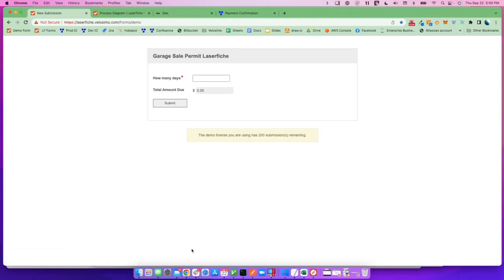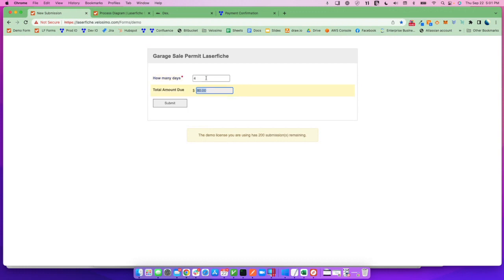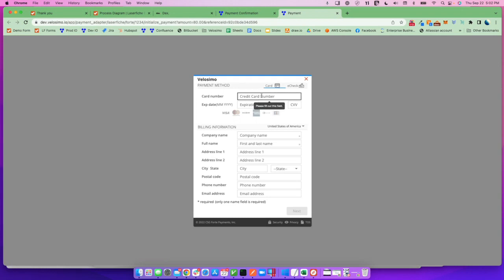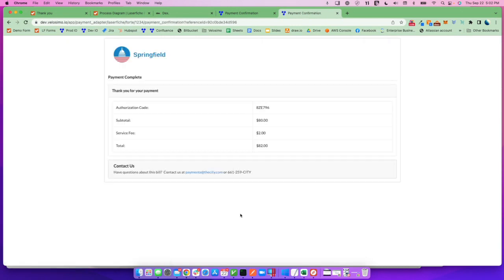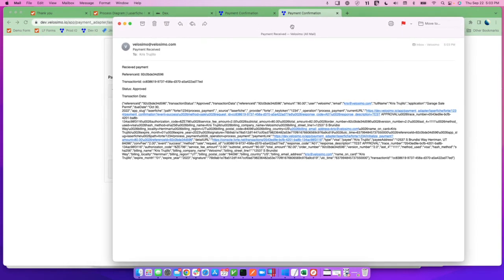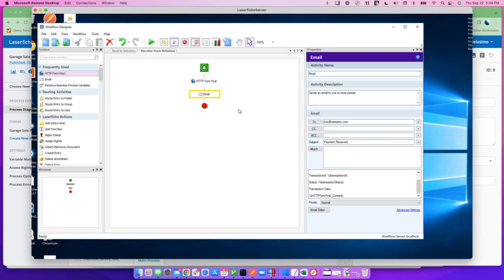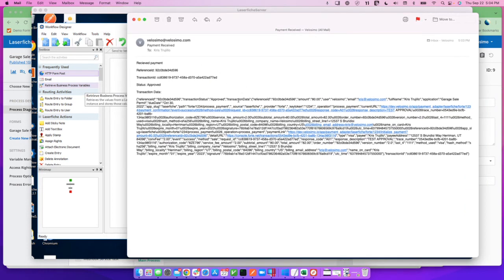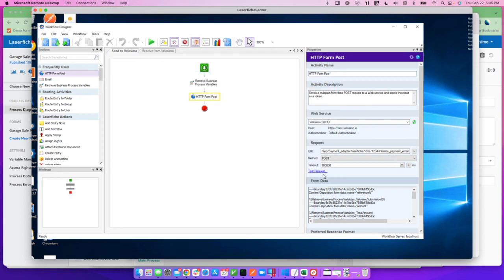Velosimo's Laserfiche Workflow to CSG Forte Payments No-Code Connector (v)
See how Velosimo helps deliver a modern, connected experience with our no-code Laserfiche Workflow to Forte Integration Online applications are automatically stored in Laserfiche, including additional documents provided and application metadata.  And check out the burgeoning collection of quickly-enabled, off-the-shelf, certified integration connectors from Velosimo and their partners